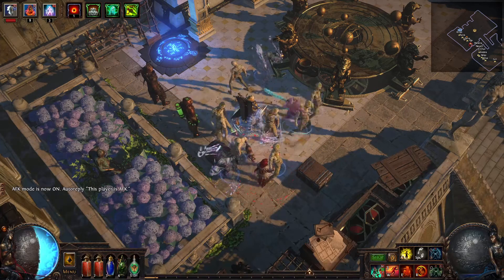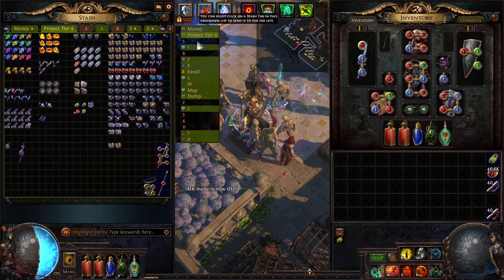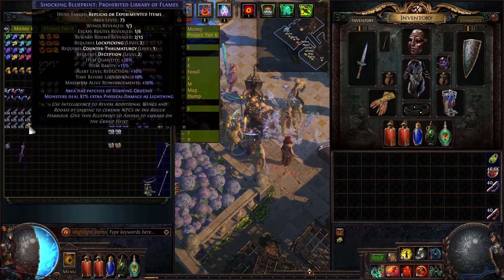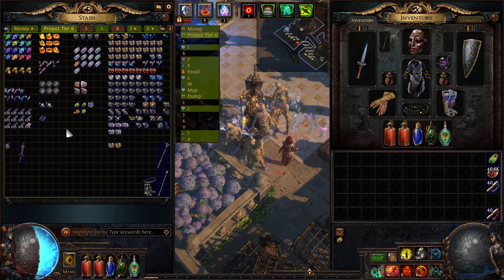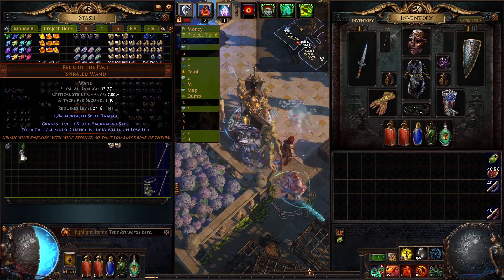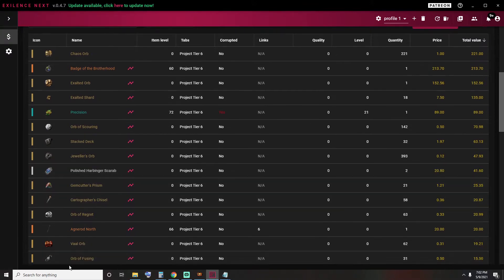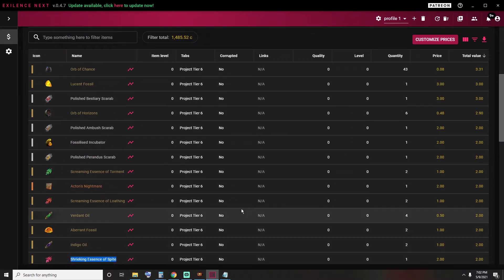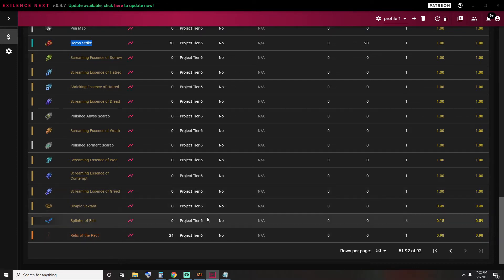Project Ultimatum Loot from 100 Tier 6 Ultimatums